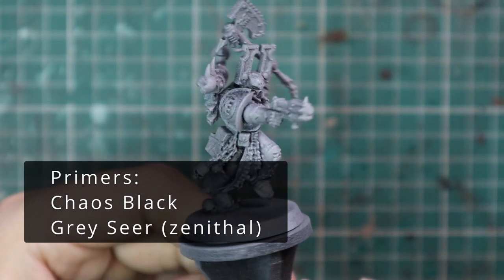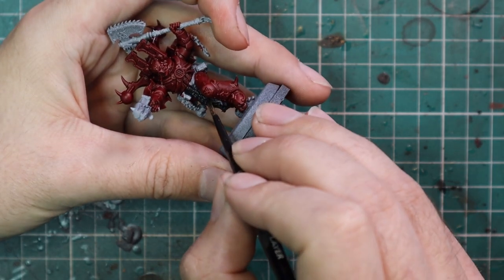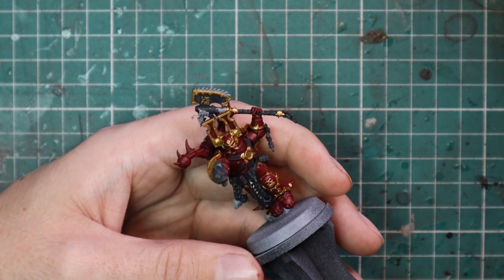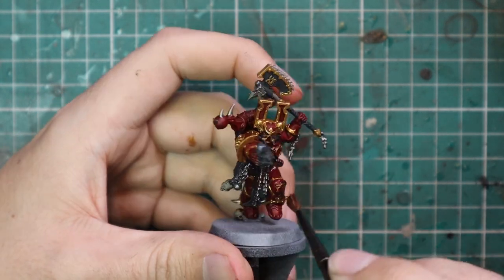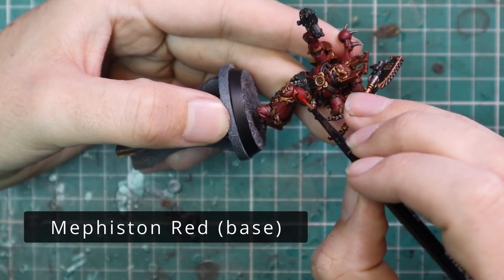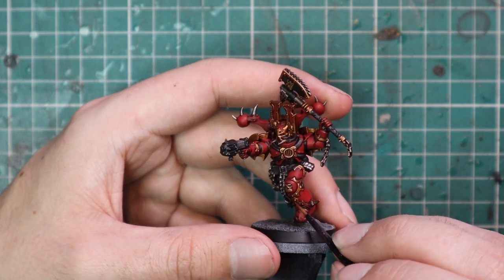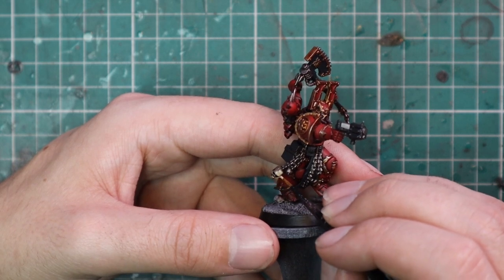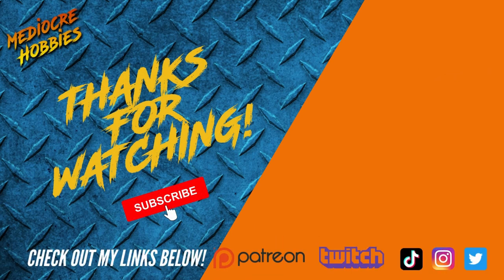How to paint new Khorne Berzerkers for World Eaters! Simple and Quick!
Following on from the Daemon Primarch Angron tutorial, we had to hit the new Khorne Berzerkers next on the World Eaters playlist! These guys were also sent to me by @officialwarhammer and they were a lot quicker to paint that I expected! Hope you enjoy this very easy tutorial and look out for the rest of my World Eaters tutorials coming very soon! Very excited to get a full army together in this scheme.

Weathering powder :
My favourite paint racks!

Wet Palettes!